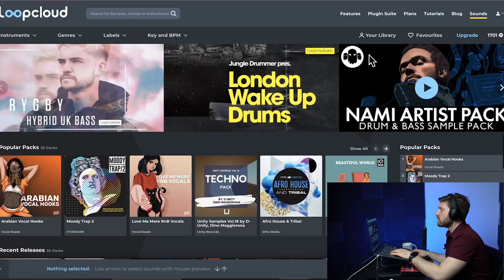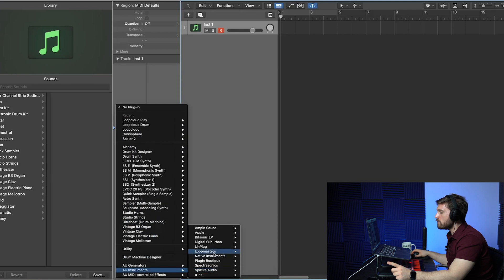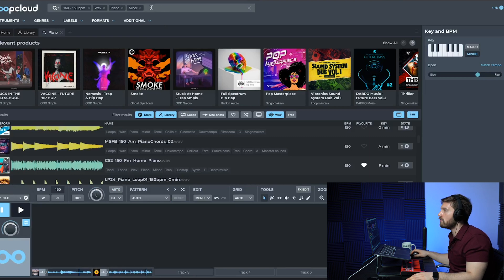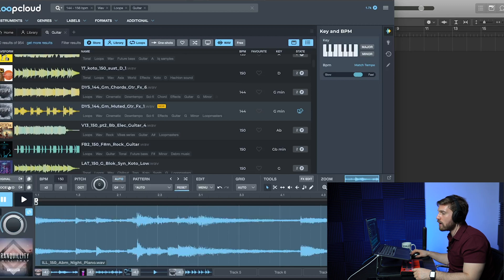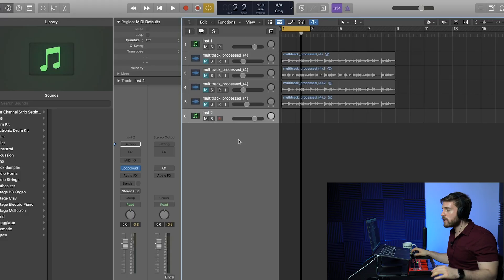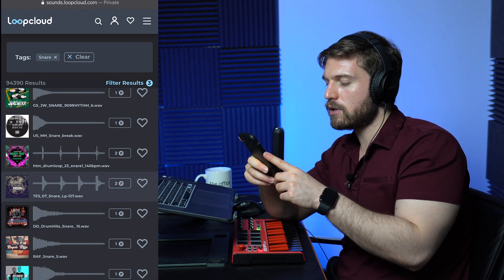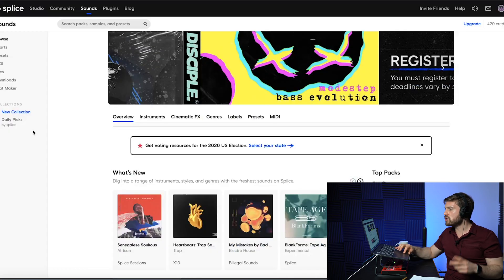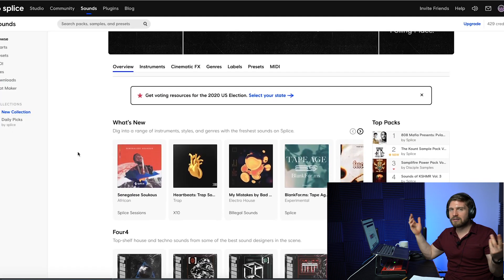LOOPCLOUD 5 VS SPLICE! HONEST REVIEW OF LOOPCLOUD 5! ANSWER WILL SURPRISE YOU! (TIMESTAMPS INCLUDED)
Loopcloud 5 vs splice! whose better? In this video I give a full in depth honest review of Loopcloud 5, going over Loopcloud 5's interface, price point, mobile website, Loopcloud drum, Loopcloud play and of course Loopcloud vs splice. My take on it is for you to see which one suits you best and go from there, either or you'll have a great sample library to choose from. I have a done an in depth tutorial/review of splice the previous I'll leave a link for it below and in the video banner and I think you should watch both in order to fully understand this comparison. I hope you guys enjoyed this video of Loopcloud vs splice! More videos on the way!

►For a 30 day trial of Loopcloud 5 click this link here! (Limited time only):

TIMESTAMPS:
00:00 INTRO
00:38 LOOPCLOUD 5 WEBSITE
01:41 LOOPCLOUD 5 PRICE POINT AND PLANS
02:23 LOOPCLOUD 5 FITLER SYSTEM/LOOPCLOUD DESKTOP APP
03:53 LOOPCLOUD 5 SAMPLE MANIPULATION
05:19 LOOPCLOUD 5 MATCH TEMPO
06:45 IMPORTING LOOPCLOUD 5 SAMPLES INTO YOUR DAW
07:15 LOOPCLOUD SINGLE SAMPLE VS PACK
07:36 LOOPCLOUD DRUM REVIEW
09:32 LOOPCLOUD PLAY REVIEW
10:08 LOOPCLOUD 5 MOBILE WEBSITE
11:31 LOOPCLOUD 5 VS SPLICE
17:08 END! SUBSCRIBE AND LEAVE A THUMBS UP!